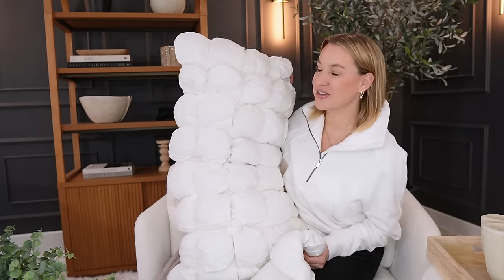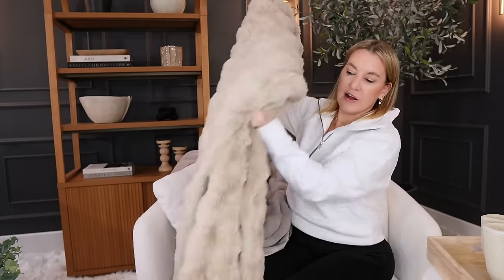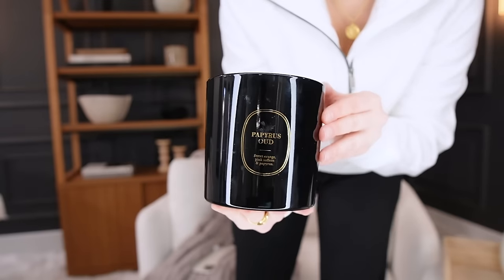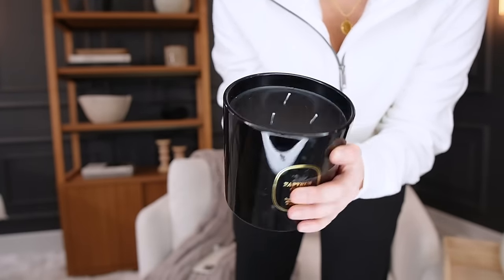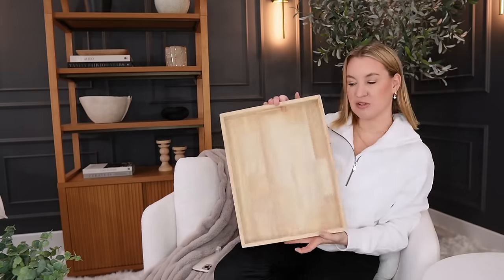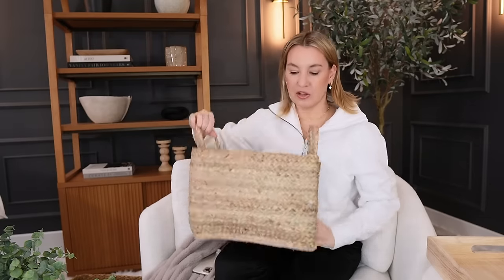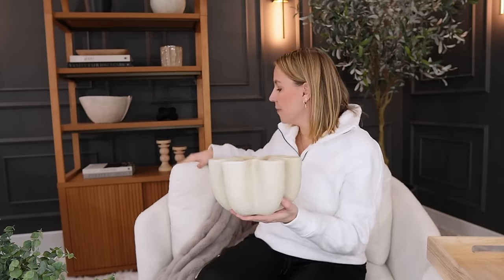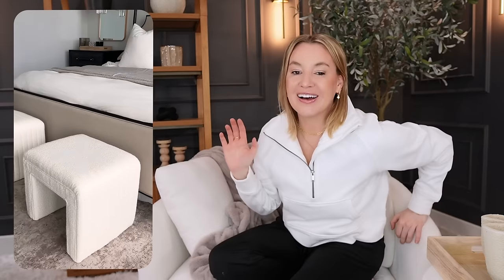2024 LUXURY Home Decor for LESS! Best Walmart Home Decor Lookalikes | 2024 Amazon Home Decor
0:00 - Intro
0:35 - Candle
1:32 - Puff Sham
1:49 - Puff Comforter
2:31 - Faux Fur Brown Blanket
2:44 - Faux Fur Ruched Taupe Blanket
3:29 - Fringe Blanket
4:23 - Black H&M Candle
5:26 - Wall Sconces
5:44 - Faux Olive Tree
5:56 - Concrete Planter
6:50 - Vase Set
7:07 - Eucalyptus Stems
8:40 - Tray
9:15 - H&M Large Basket
9:34 - H&M Small Basket
9:59 - H&M Vase
10:40 - Glossy Planter
11:01 - Textured Vase
11:30 - Fluted Vase Bowl
11:42 - Walmart Bookshelf
11:47 - Walmart Chair
12:25 - Tic Tac Toe
12:30 - Coffee Table
12:45 - Boucle Stool

Paint Color: PPG Knight’s Armour

Loopy Case Code: LEE10